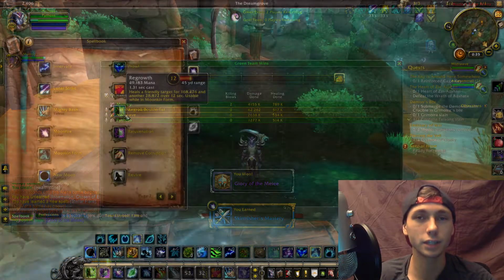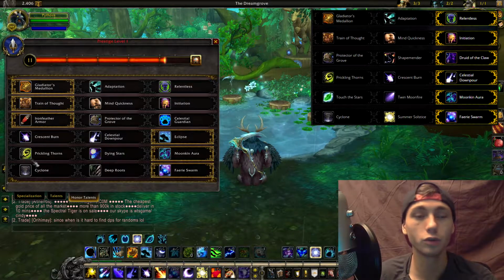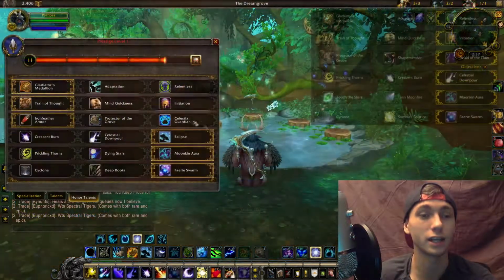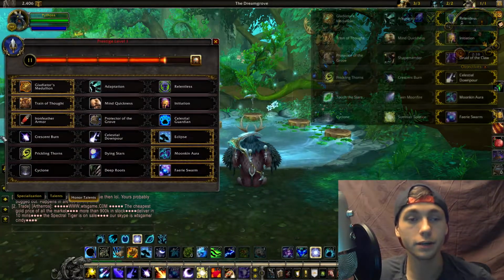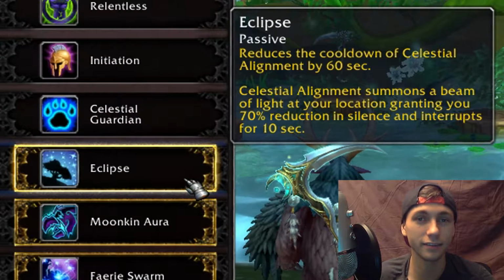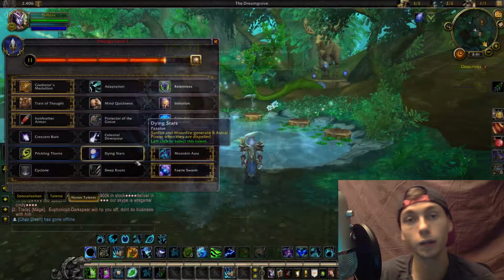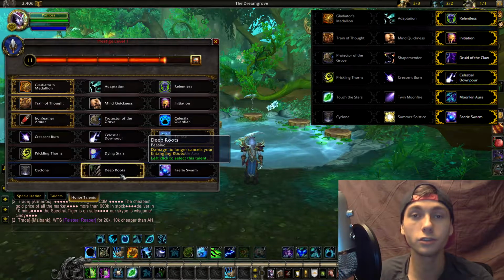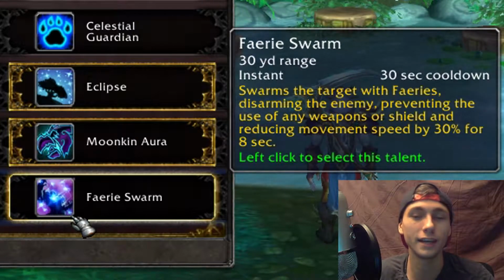Balance PvP Changes | Patch 7.1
Covering all the changes done to Balance Druid PvP for patch 7.1, enjoy!